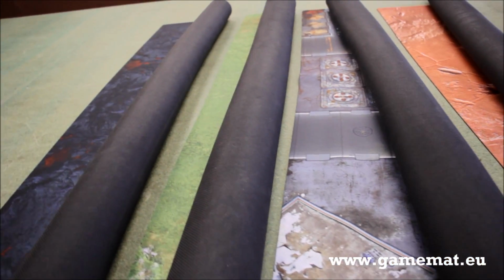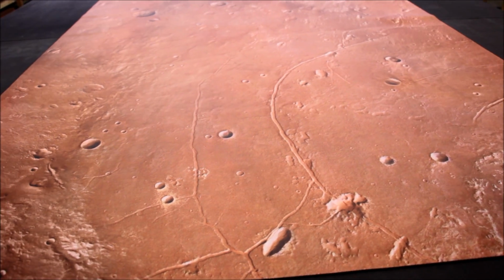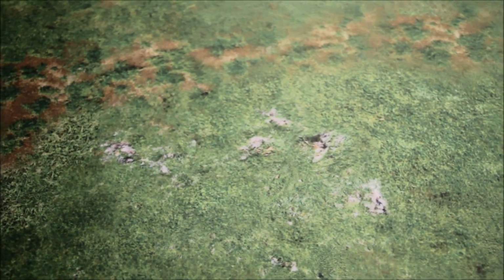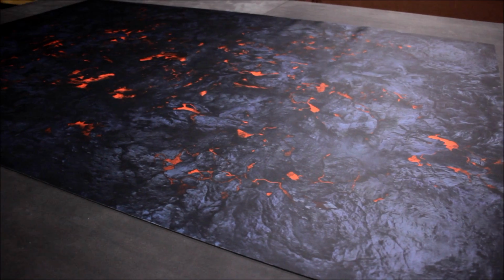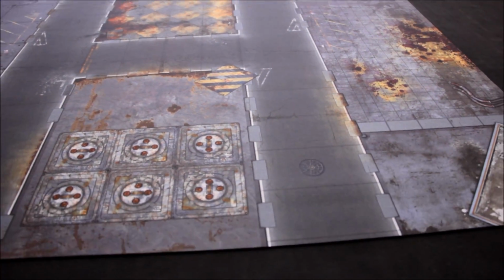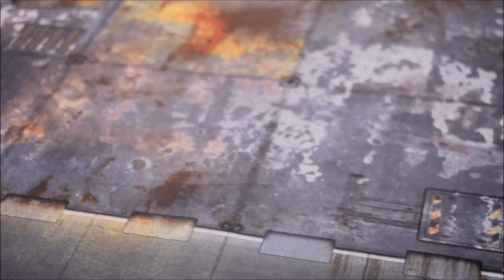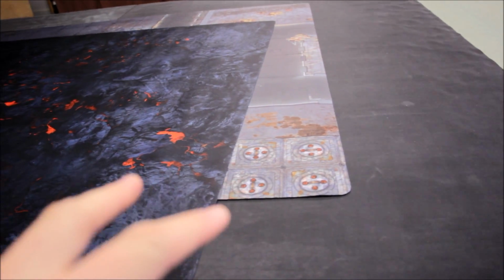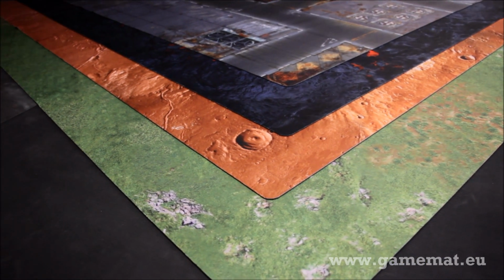StrikingScorpion82 Official Review 4 *NEW* BATTLE MATS by Gamemat.eu | HD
StrikingScorpion82 Official Review 4 *NEW* BATTLE MATS by Gamemat.eu

In this video I take a closer look at 4 NEW battle mats by Gamemat.eu that we have recently been using in many of our games of 40K. Enjoy the video!:) Keep a look out for the new Urban mat in this video...probably one of the best I've ever seen!